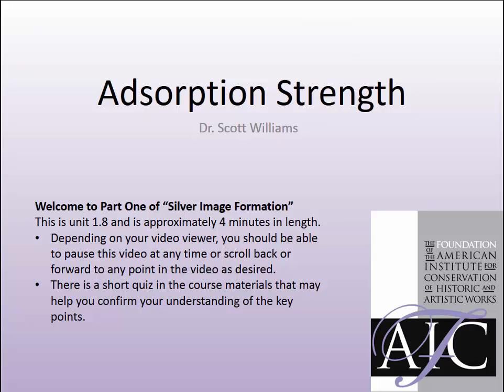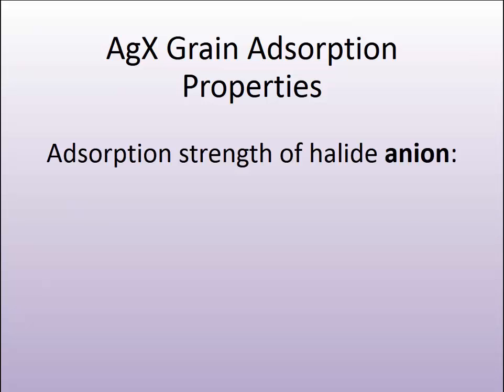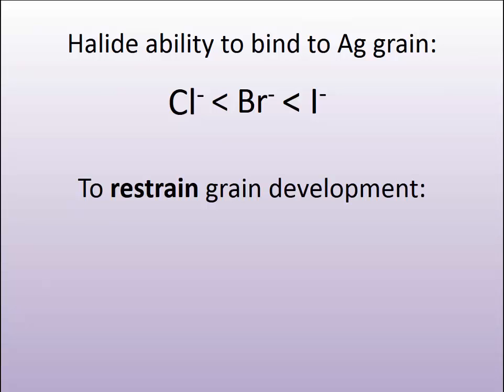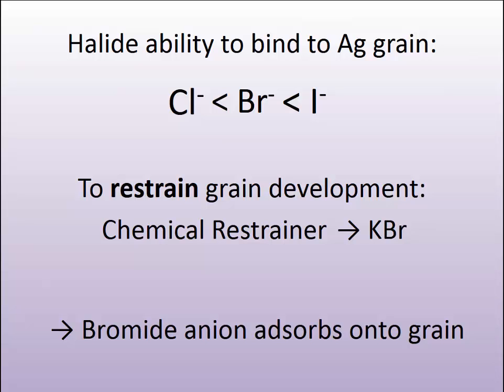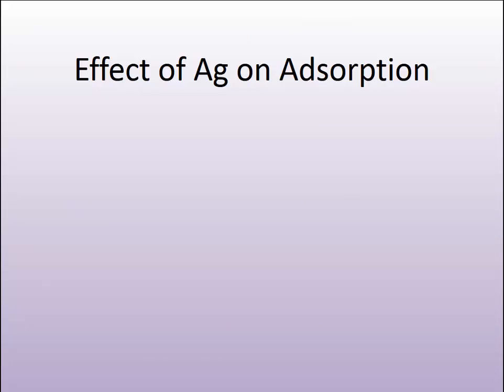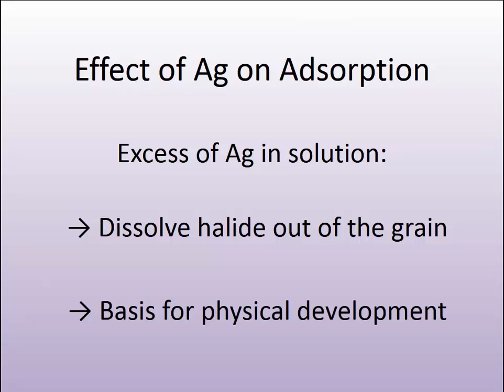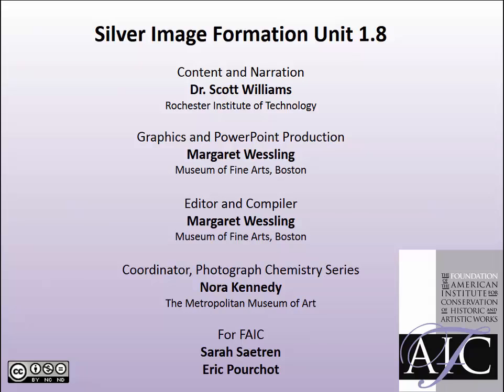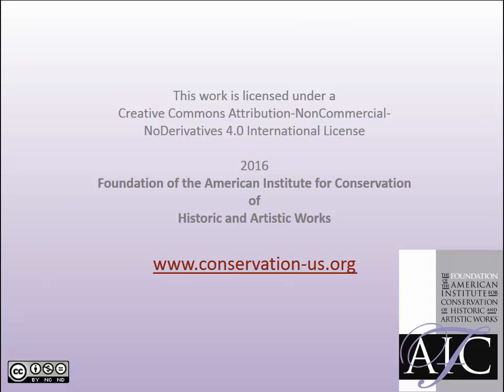Photographic Chemistry 1.8: Adsorption Strength